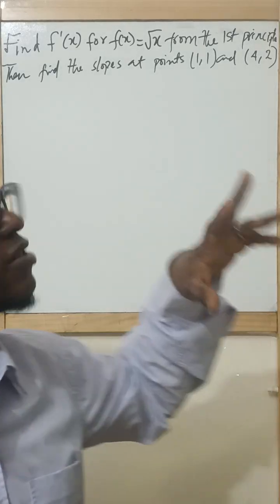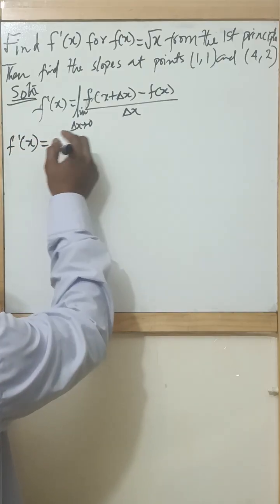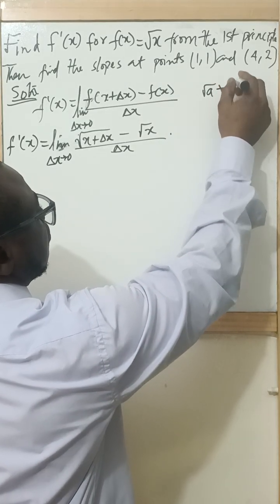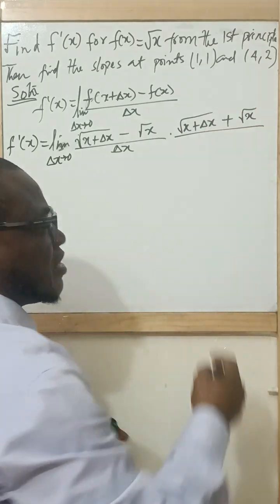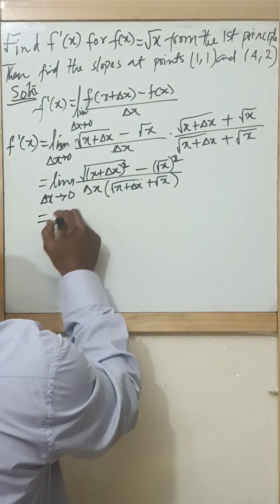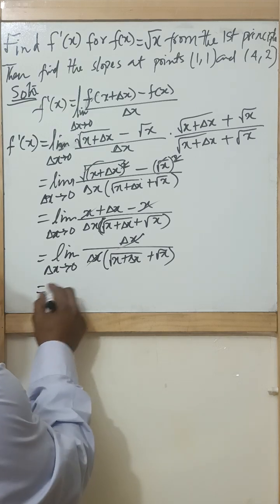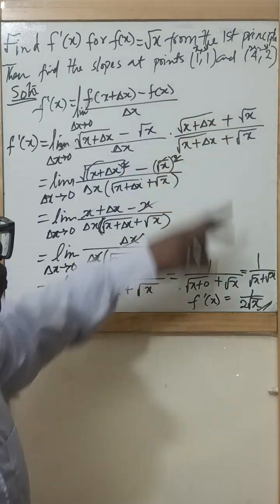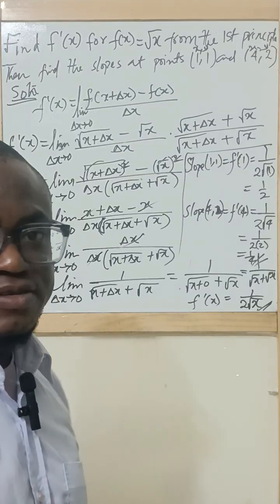Calculus: Find f'(x) for f(x) =sqrt(x)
Calculus: Find f'(x) for f(x) =sqrt(2) from the first principle. Then find the slopes at points (1,1) and (4,2).